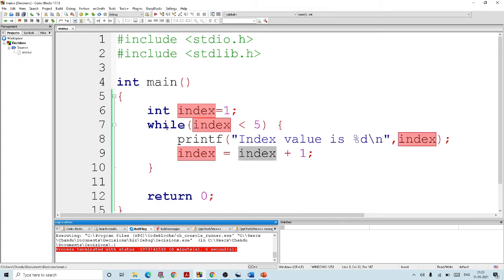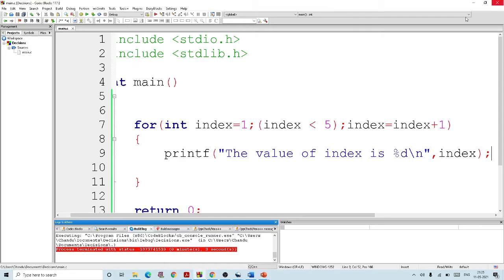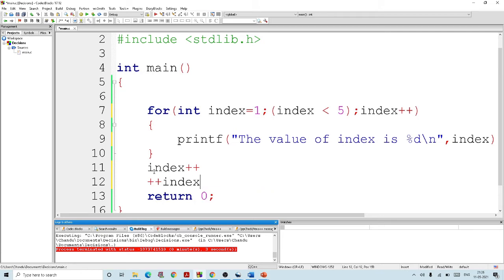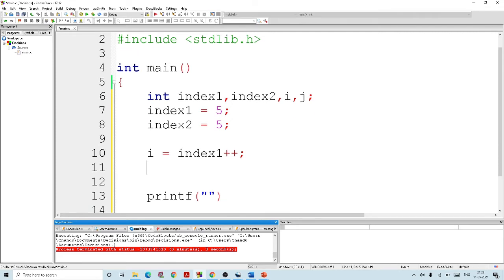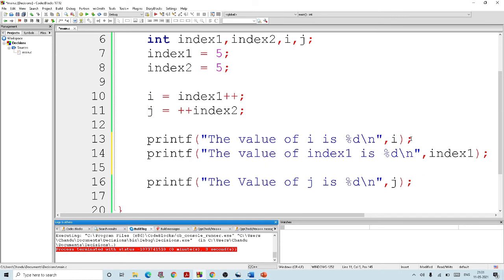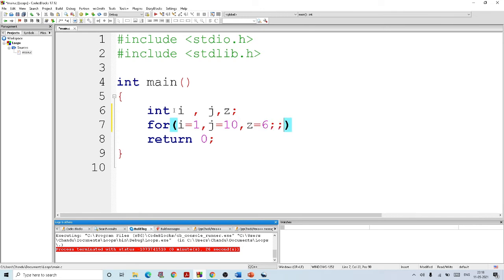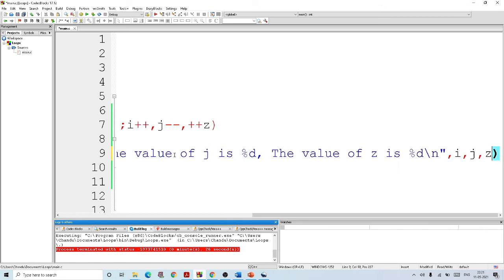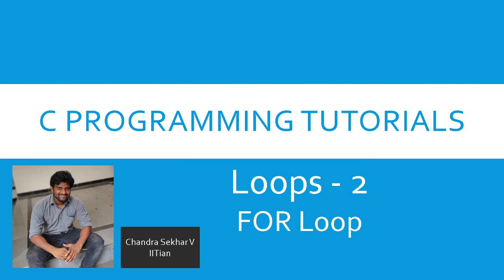Loops -2 || For Loop || C programming || Post and Pre Incrementation operators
Usage of For loop in C and usage of Post Incrementation and Pre Incrementation operator